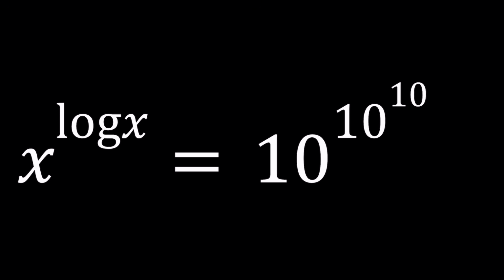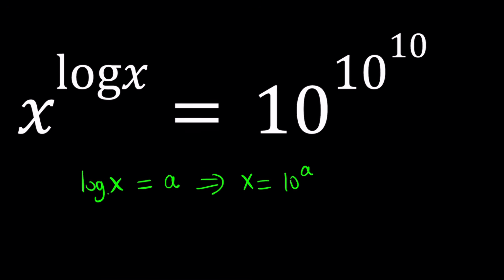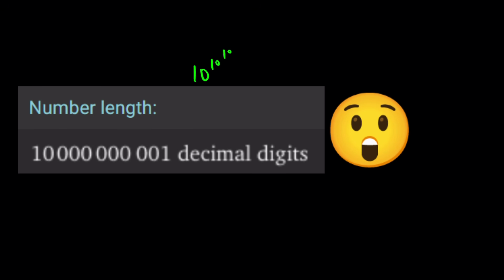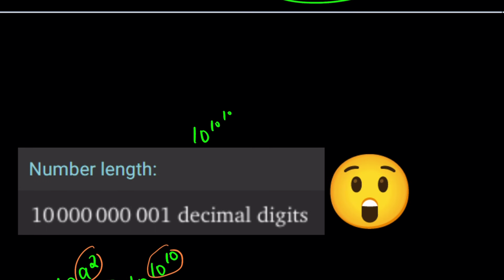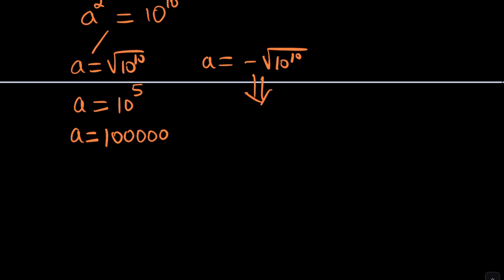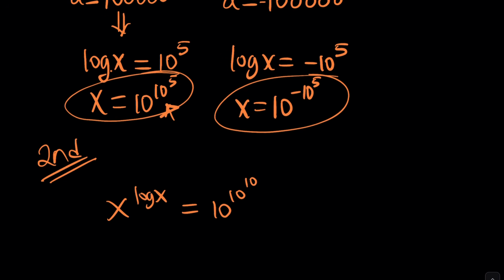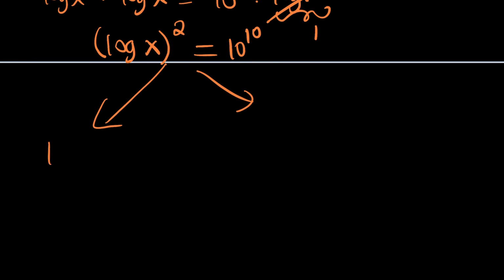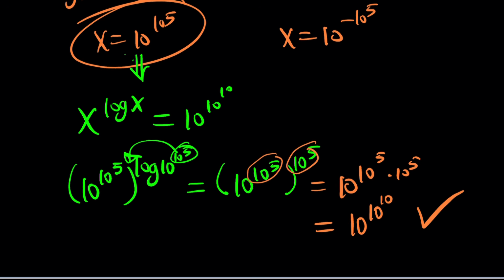This Equation Shouldn’t Exist…